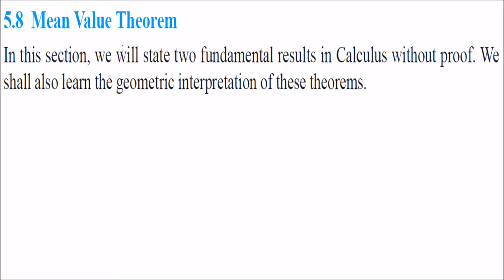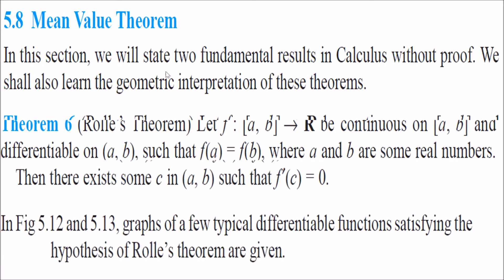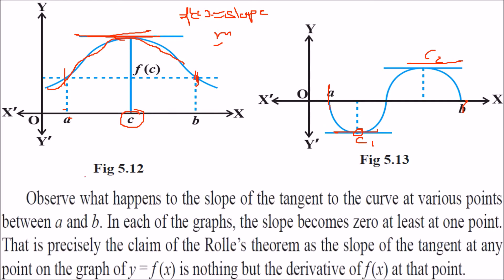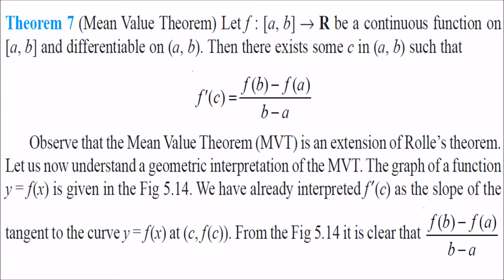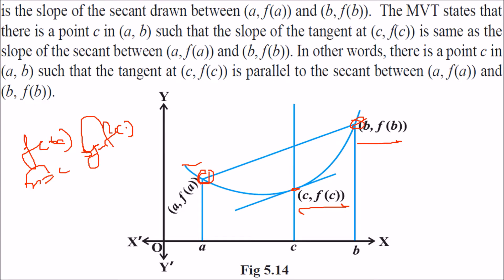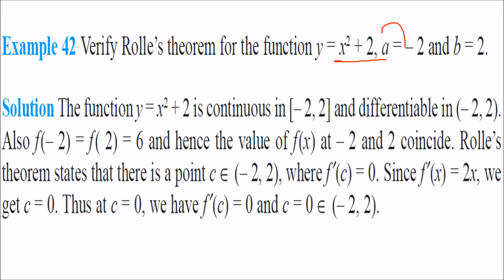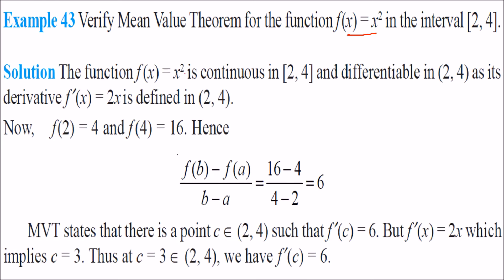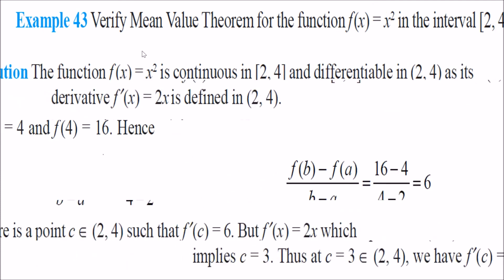MEAN VALUE THEOREM IN MATHS